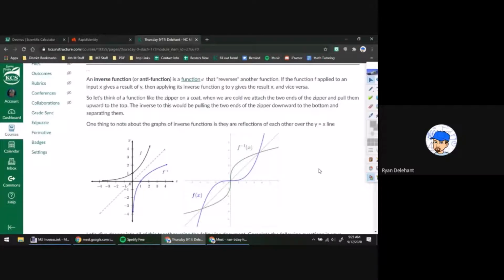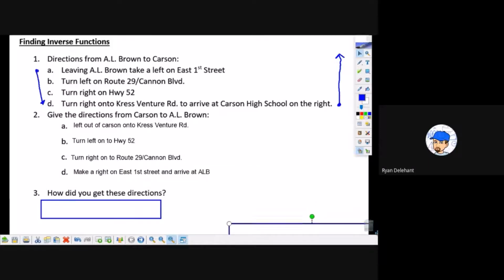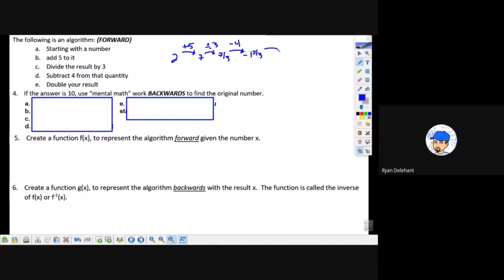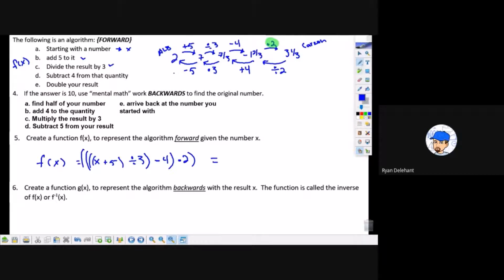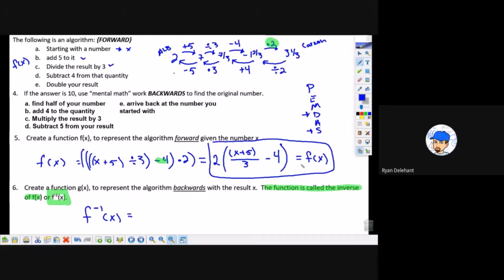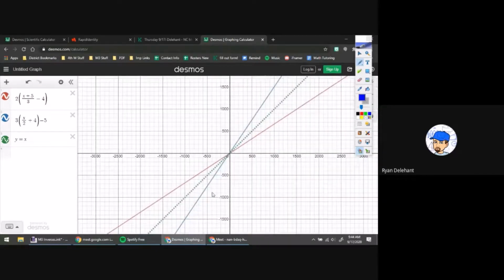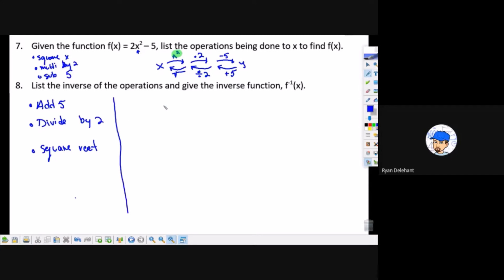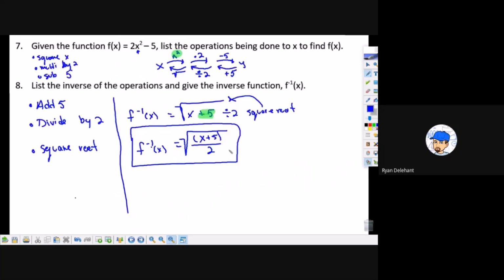Inverse Functions 9 17 2020